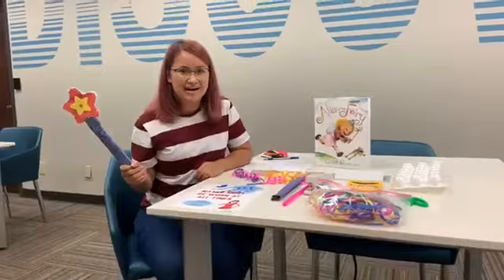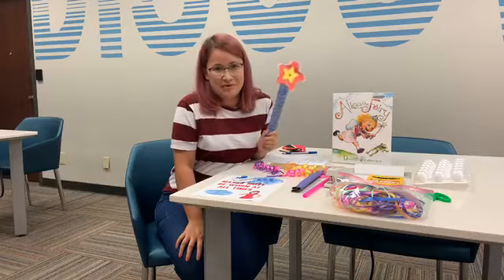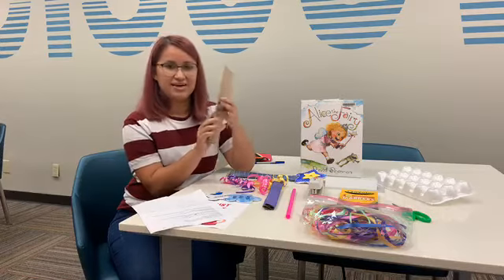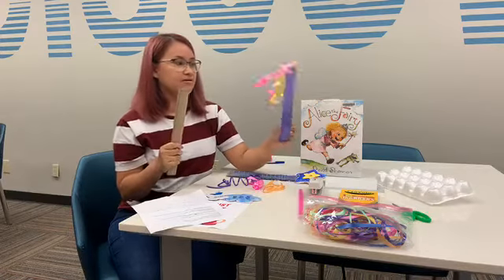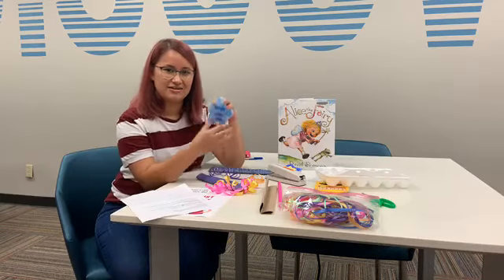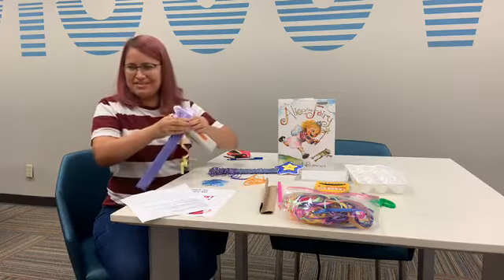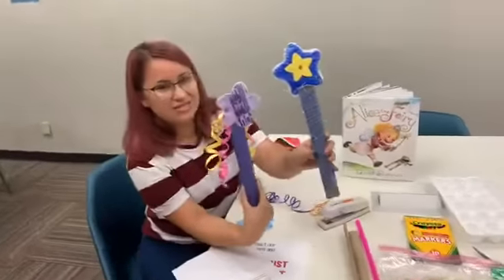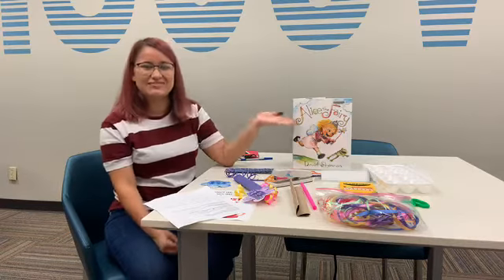Bilingual Craft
It's bilingual craft time with Isela!